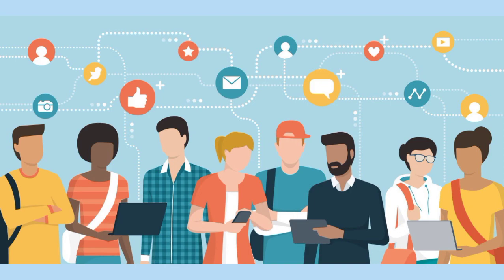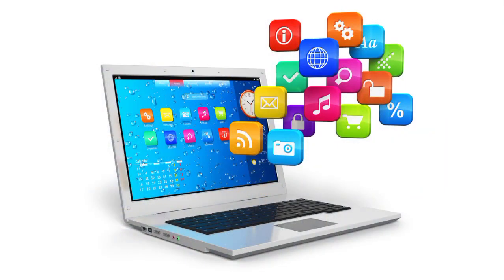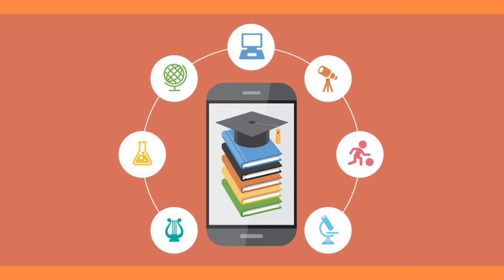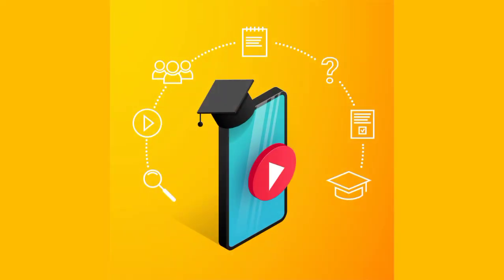"10 ICT TERMS" Midterm Performance(Informative Video in TTL) Kristhel Joy A. Rosil BSEDSS2A